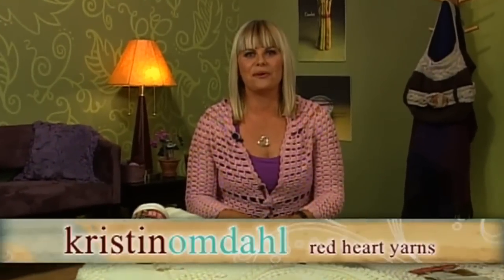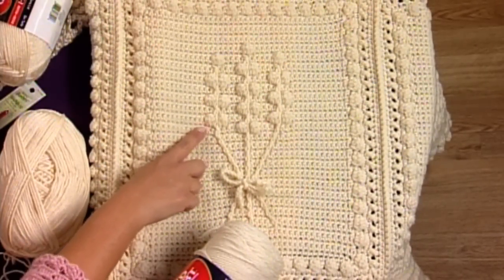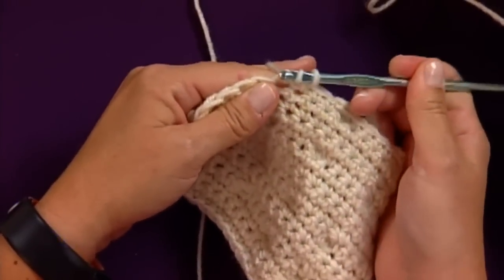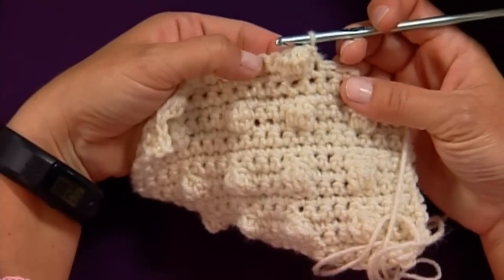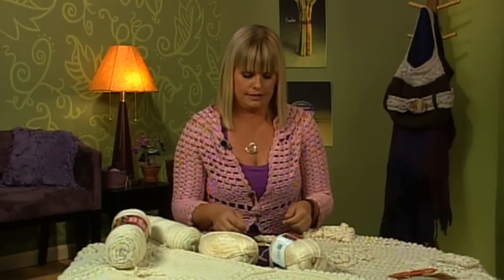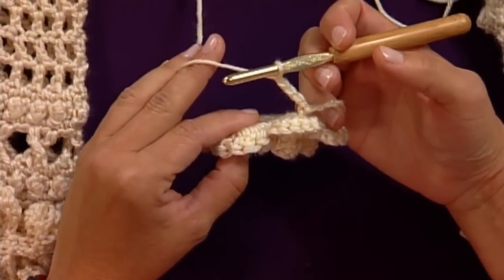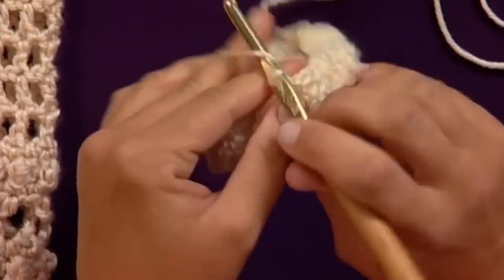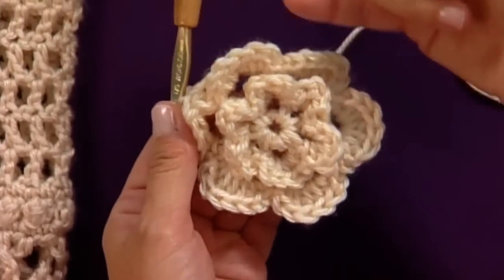Learn to Make Textured Crochet Stitches with Red Heart Yarns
Learn to make texture stitches on crochet fabrics and creating a beautiful throw.